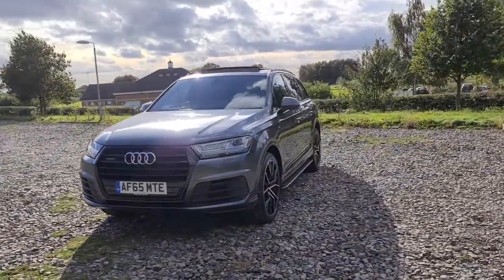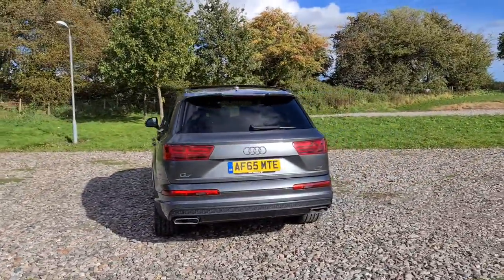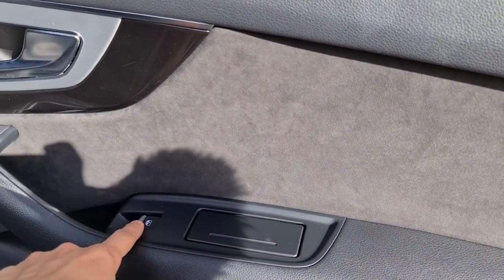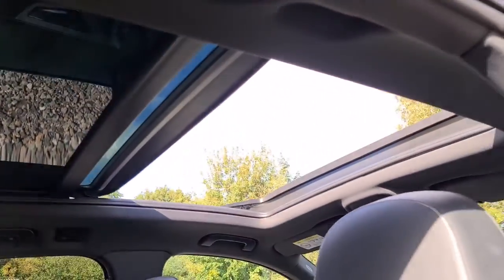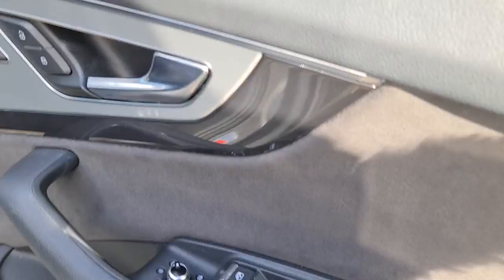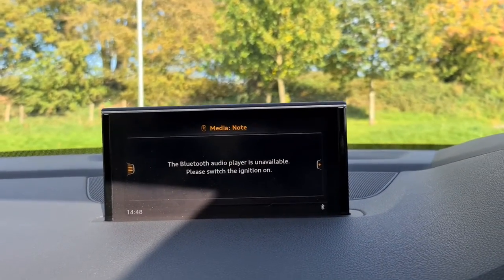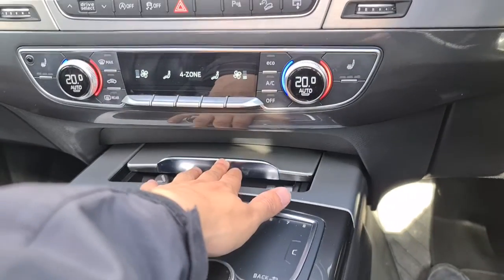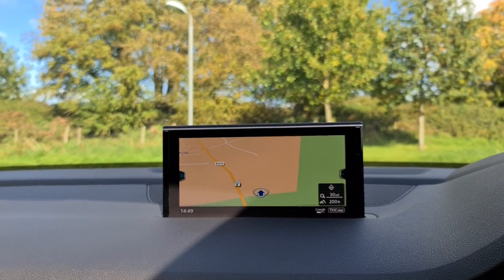af65 Audi q7 s line quattro walk around